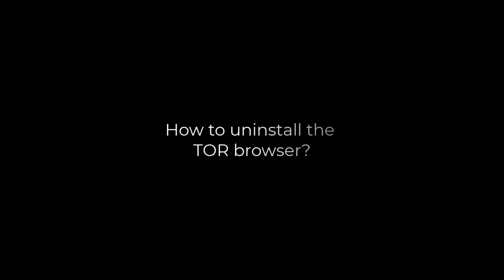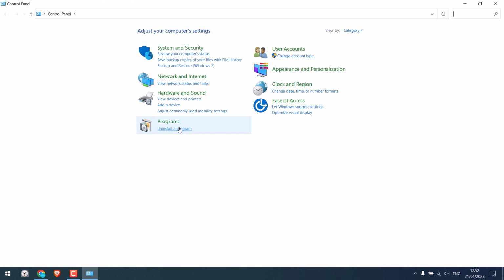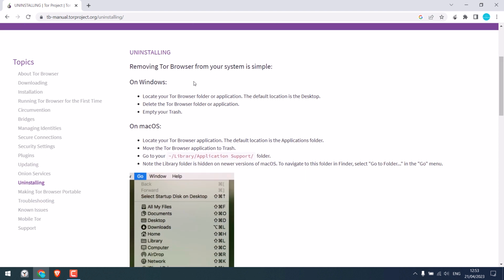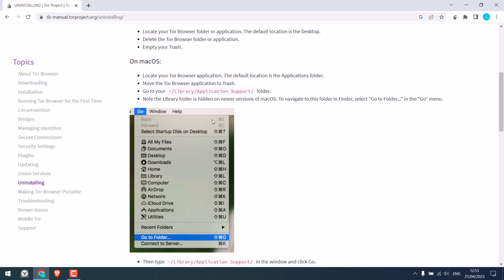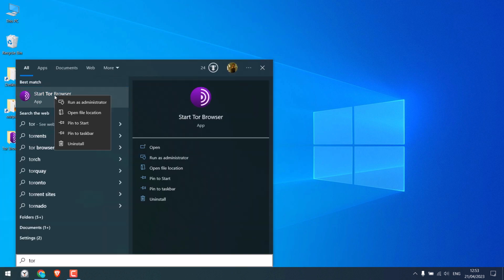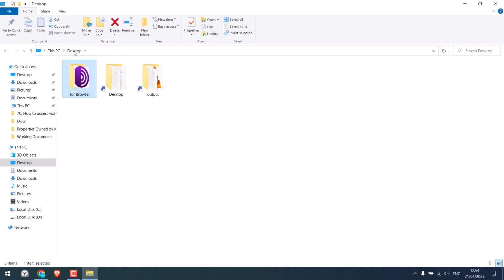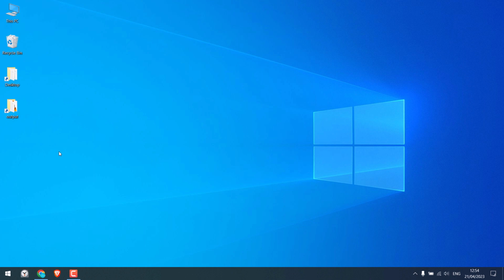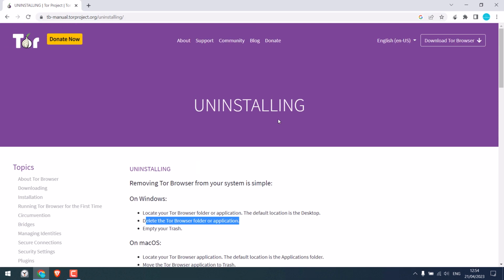How to uninstall TOR browser?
In this video, we will guide you through the process of uninstalling the TOR Browser from your system. Uninstalling TOR on Windows is relatively easy. Simply locate the TOR Browser folder, which is typically on your desktop, and delete the folder. Then, empty your trash. If you have changed the folder's default location, search for TOR on the start menu, find the application folder, and simply delete it. You can also delete the shortcut from the Start Menu.

This is how you can uninstall the TOR Browser from your system. Likewise, removing TOR from MAC or Linux is also very easy and straightforward. Thank you.